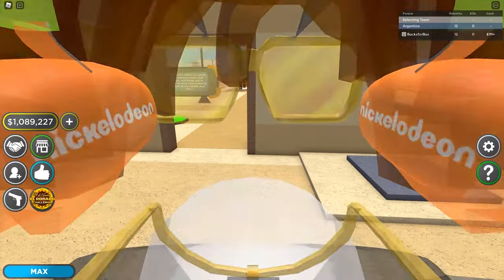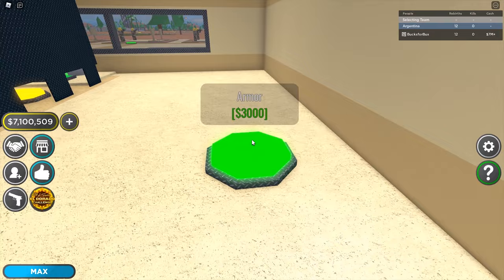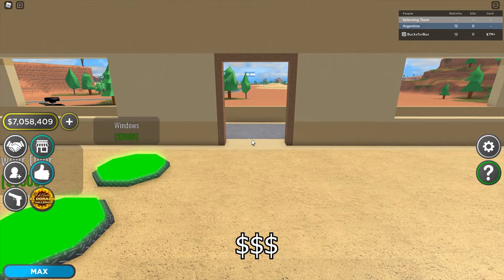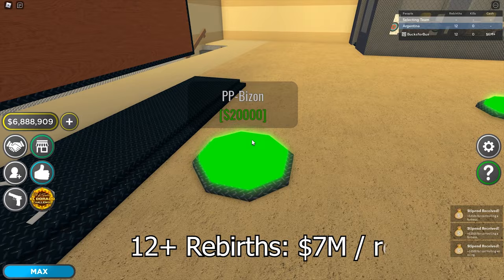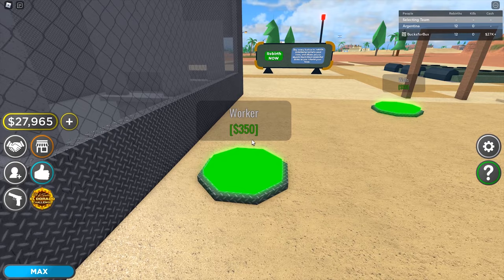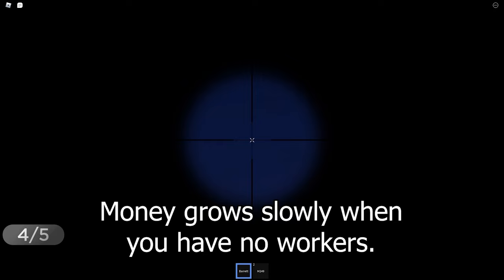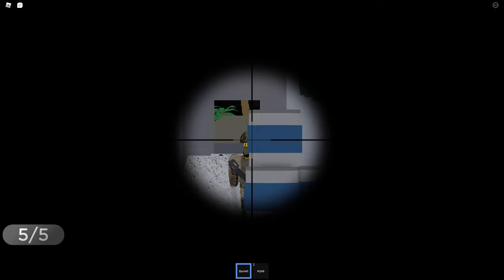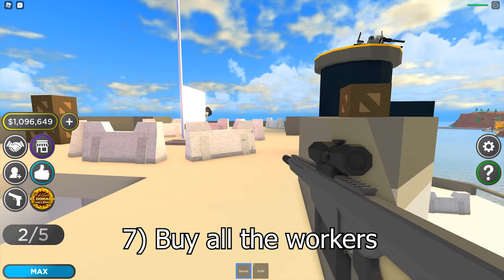How to Earn Money Fast for Rebirth in Roblox Military Tycoon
This video is on getting money fast in Roblox Military Tycoon.
I discovered Roblox Military Tycoon during the 24kGoldn event and found it quite interesting.
Gameplay is short and you can make lots of money in a day.
Use this method to make money quickly in Roblox Military Tycoon!

Credits